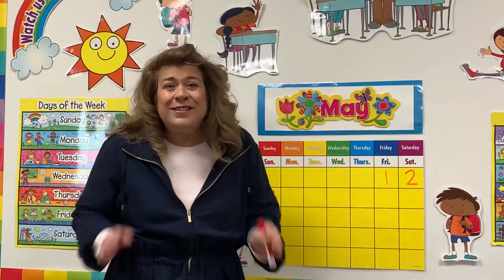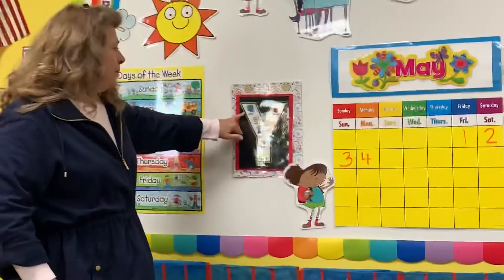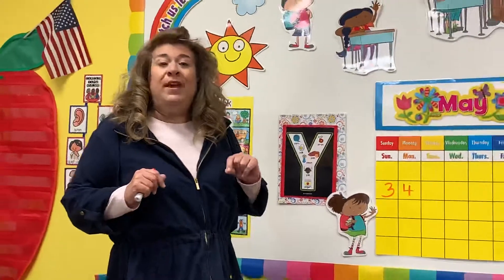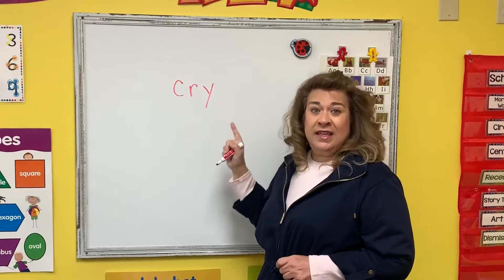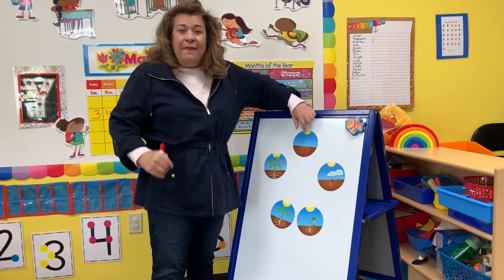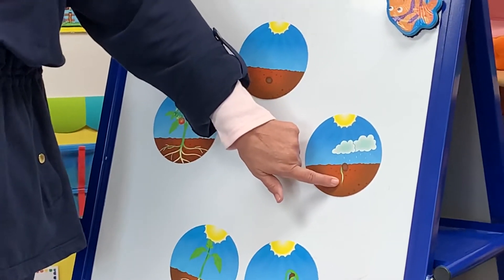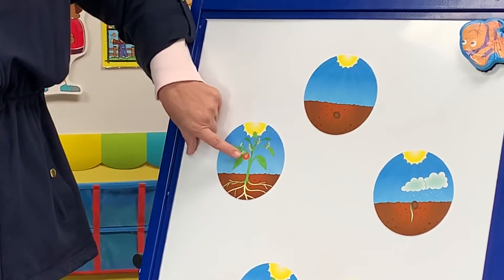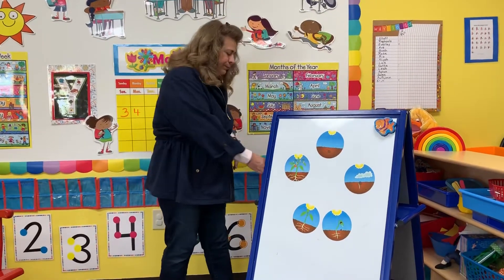Circle/Story Time 5/4/20